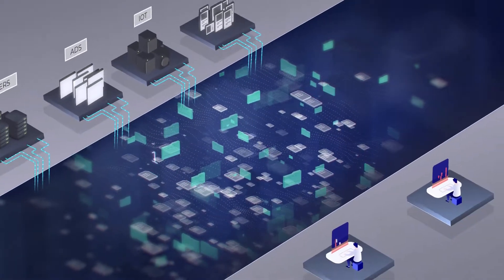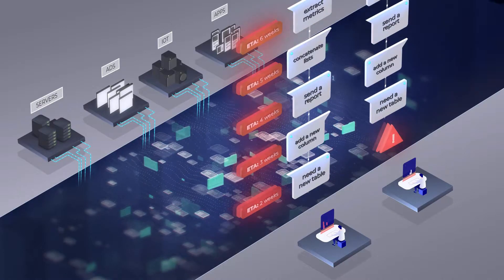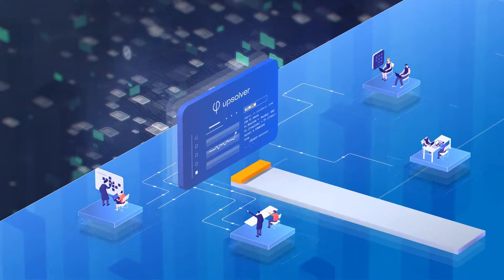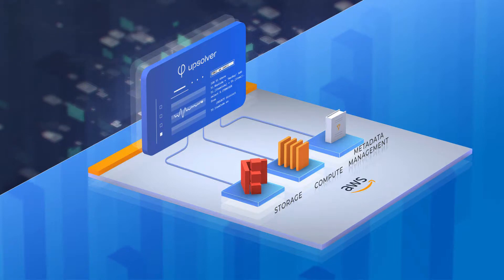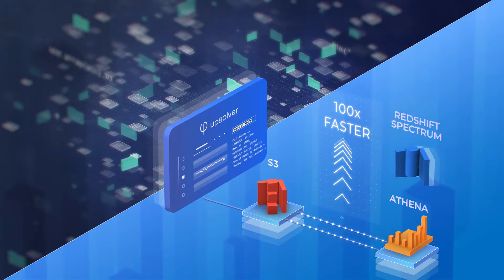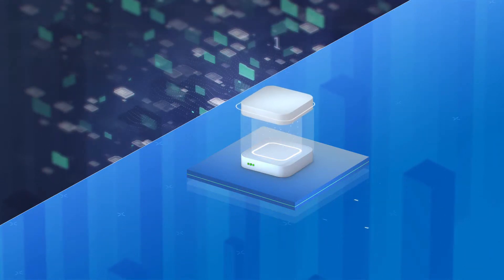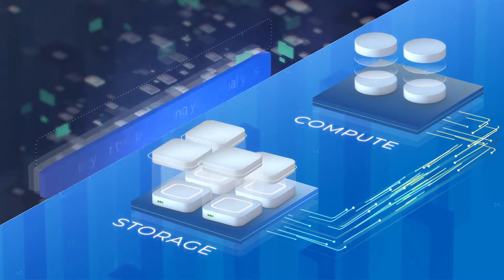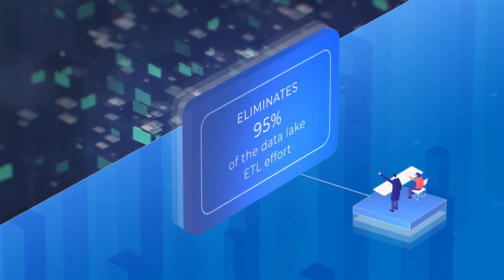Upsolver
The only no-code data lake engineering platform.

Upsolver revolutionizes the way you work with cloud data. By providing a self-service, high-speed compute layer between your data lake and the analytics tools of your choice, Upsolver automates menial data pipeline work, so you can focus on developing analytics and real-time applications.